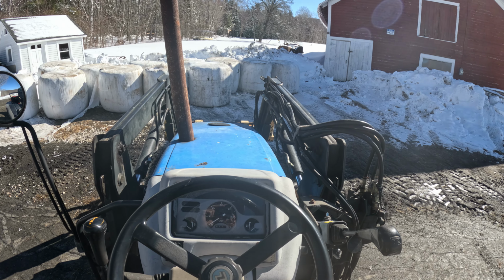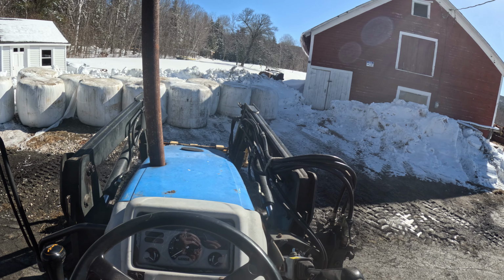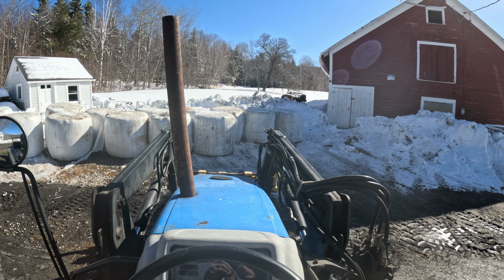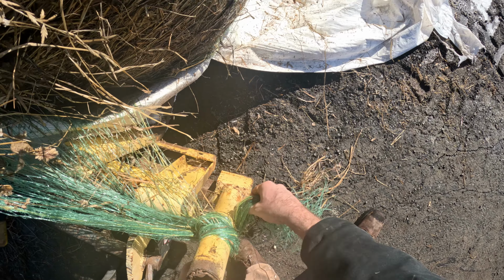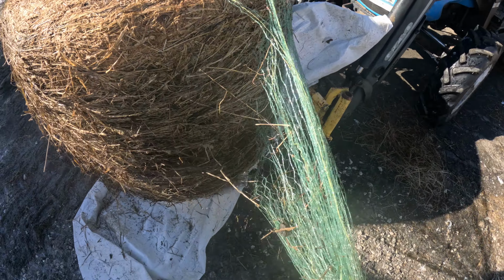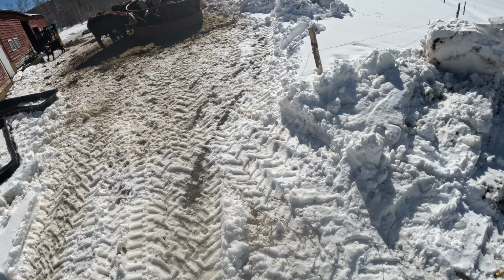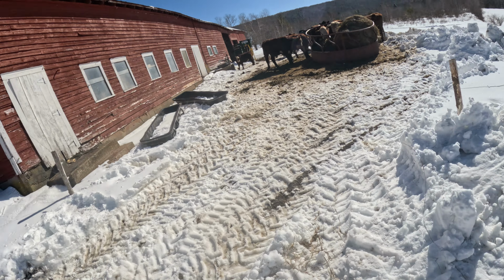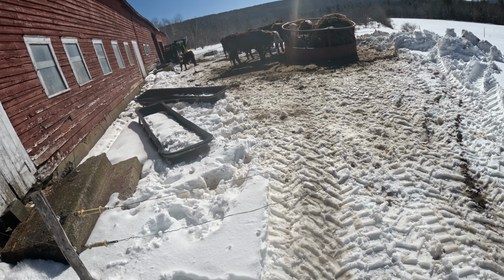Feeding cows Round Bale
Feeding the cows a round bale before a big storm